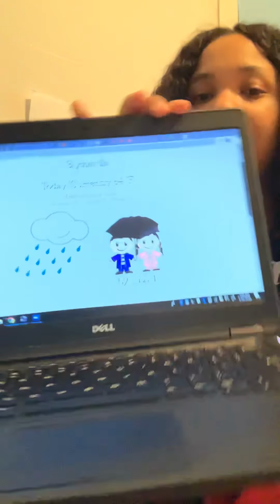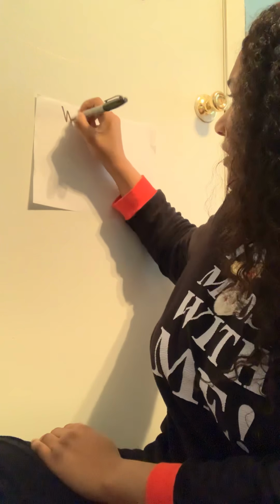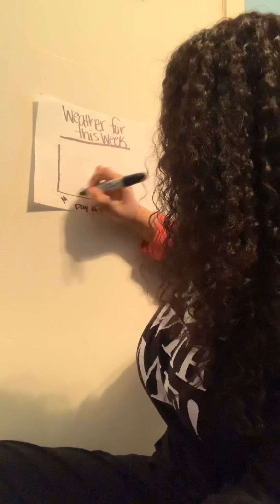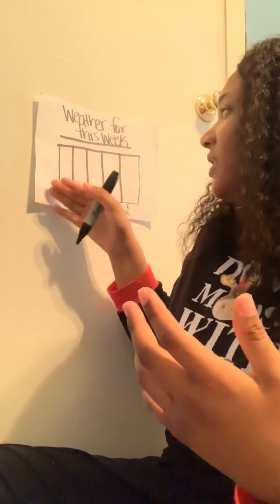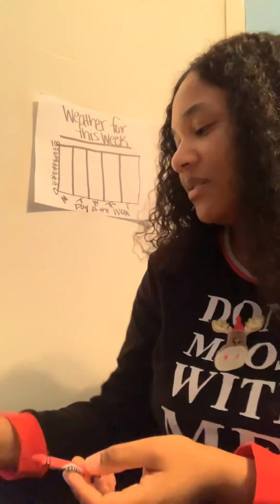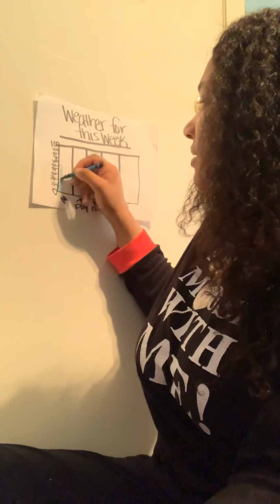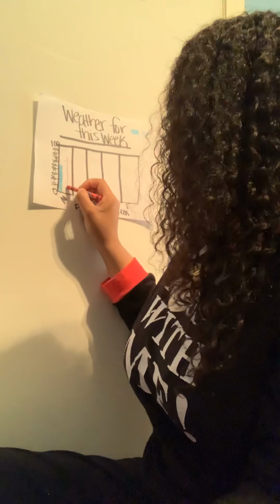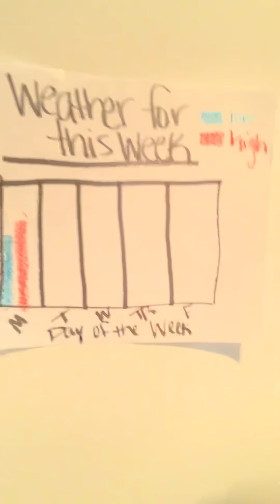Weather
Creating bar graphs